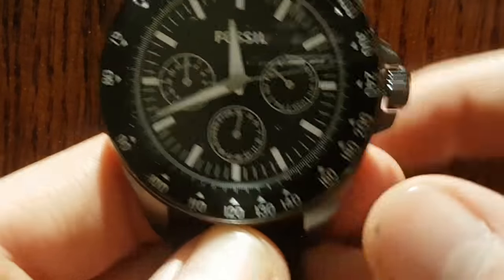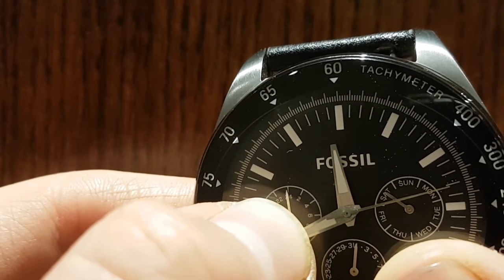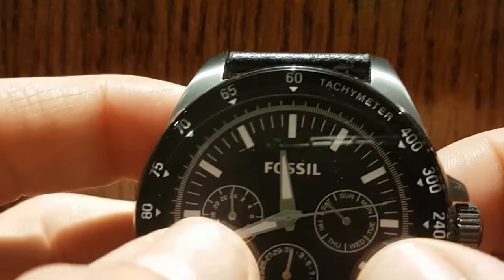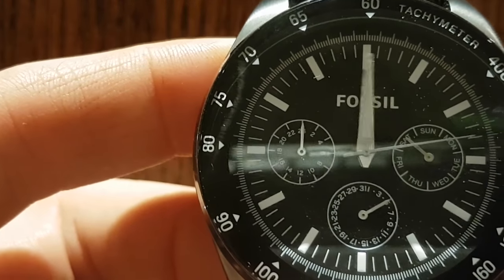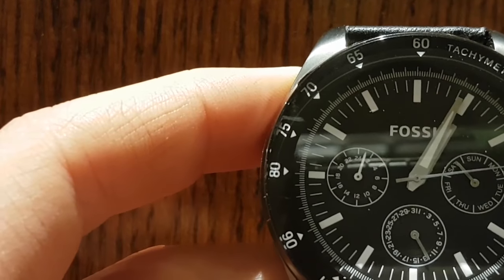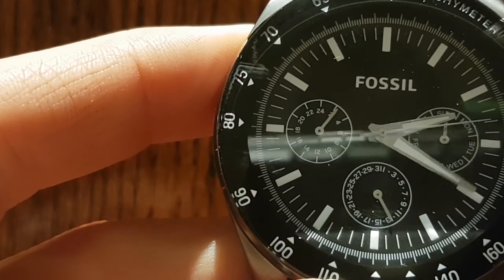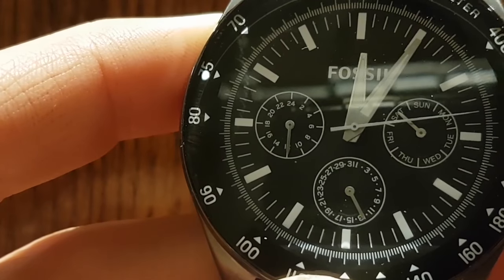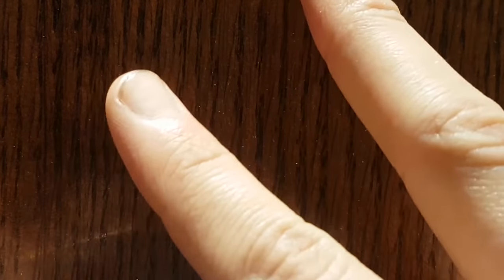FOSSIL WATCH: How to set date, time, and day of week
In this video, I show you how to set the date, time and day of the week on a Fossil BQ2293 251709.